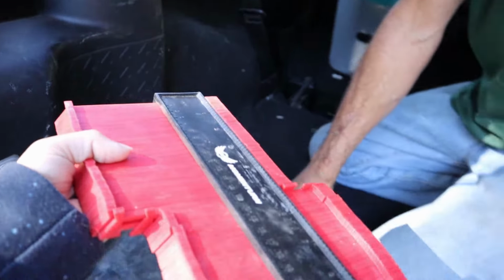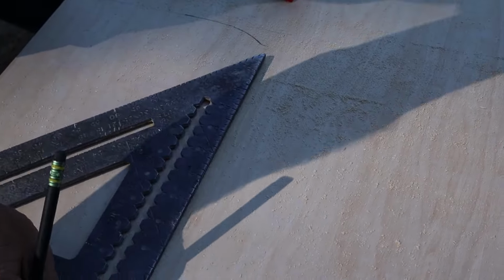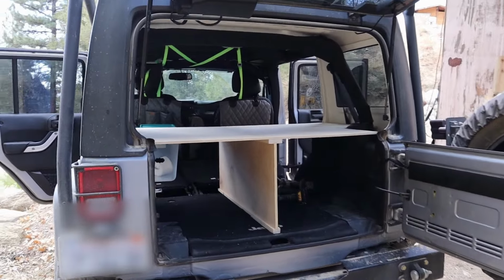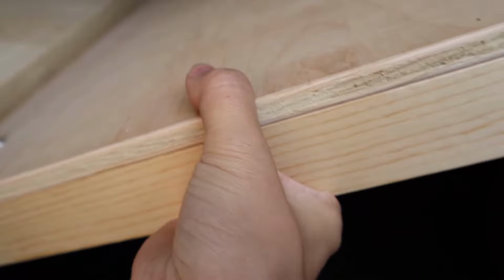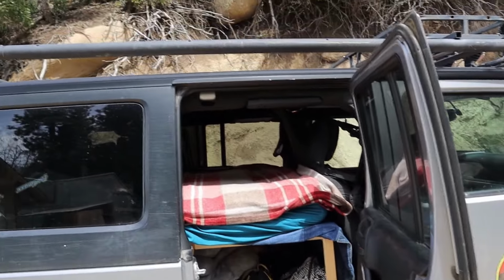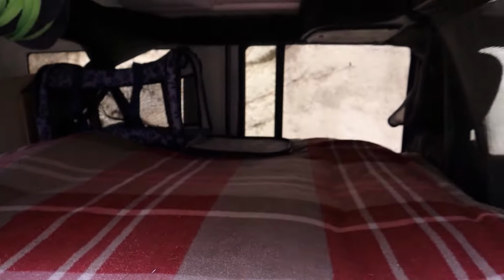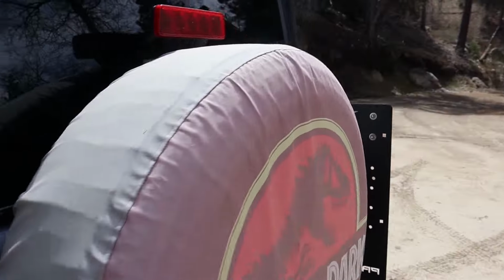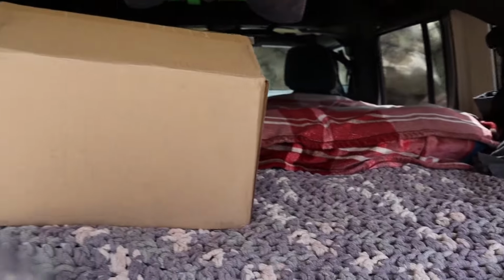Jeep Modifications | Travel Setup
Hello Adventure Friends!

When I moved back to California in 2021 one of the first things we needed needed was a vehicle that could travel regularly from my Mountain Home to Grandma's House in the Valley. We sold my 2002 S-Series Saturn for a 2016 Jeep Wrangler Rubicon Unlimited.

Right away I decided I would like a setup built inside behind the front seats to make traveling better for not only my cats, but for me as well. I've always been a big "What if" kind of person. So I have it set for sleeping and storage in case of emergency.

I've been using this setup for a while now, and there are some things I still like and other things I've changed my mind on some years later. There are more modifications to come. Look forward to another video in the future!

Material: Plywood

Tools Used: Pencil, Tape Measure, Chalk Tape, Saw Horses, Table Saw, Circular Saw, Clamps, Jigsaw, Square, Contour Gage, Nail Gun, & Wood Glue.